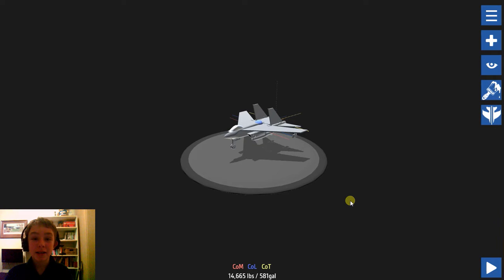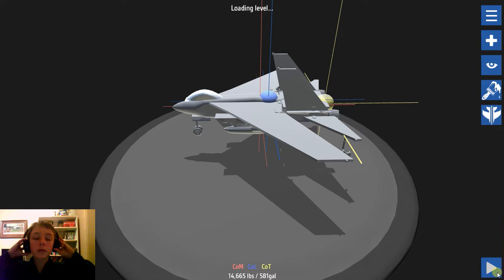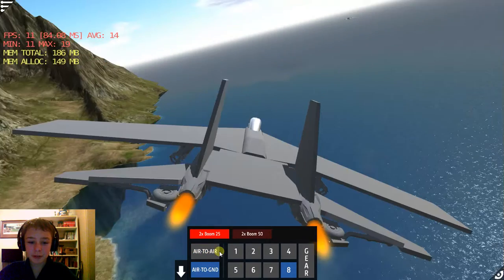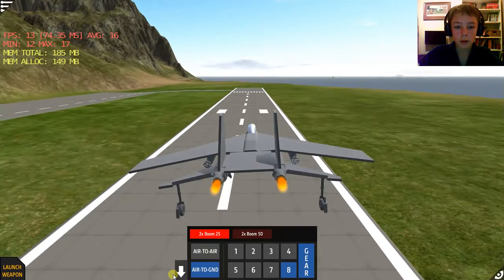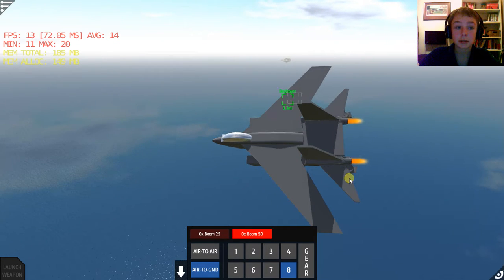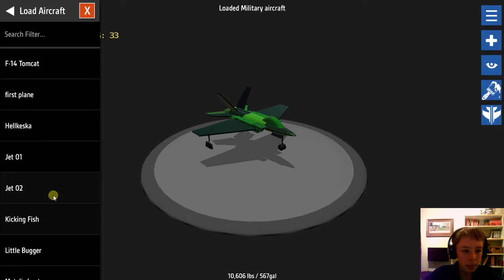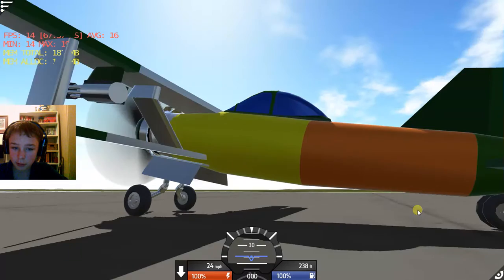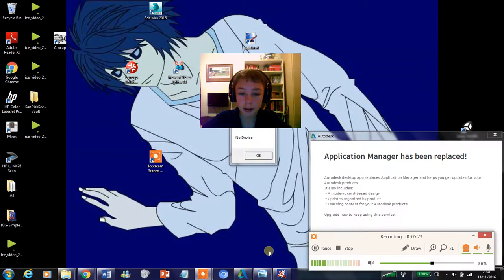F-14 TOMCAT | Simple planes showcase #2